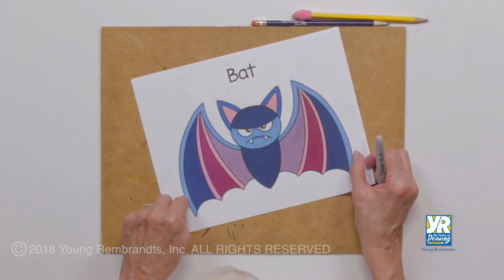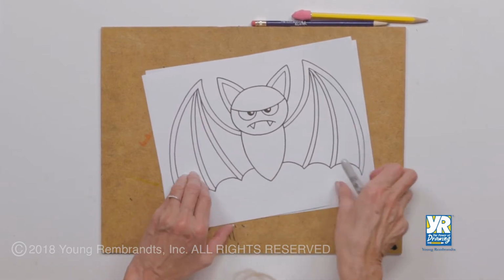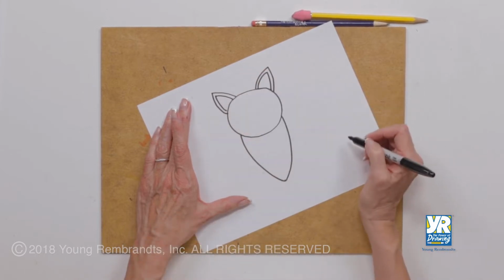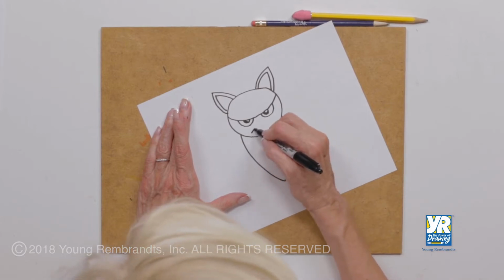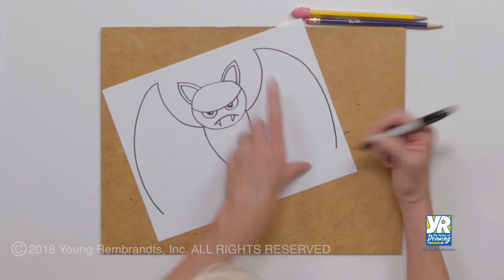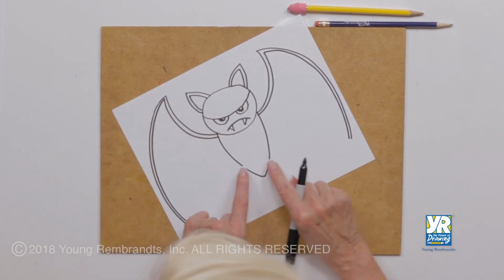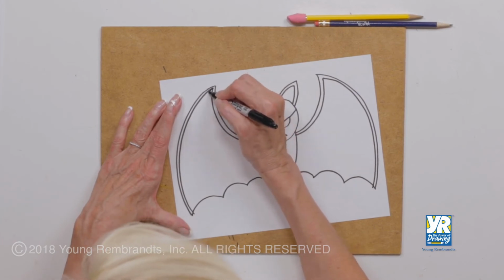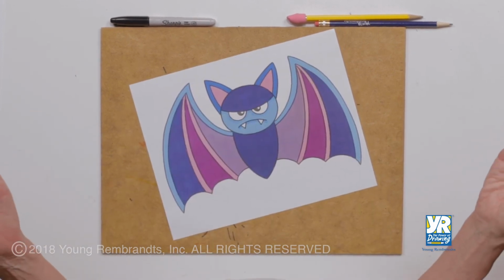Teaching Kids How to Draw: How to Draw a Bat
Did you know that bats have really bad eyesight? They use echo-location which is like flying around using radar! Ever wonder how to draw one of these cool little creatures? Well follow along and I will show you how to draw a bat!
Watch and learn how fun and easy it is to draw with simple step by step instruction. Sign up for a Young Rembrandts class near you today!